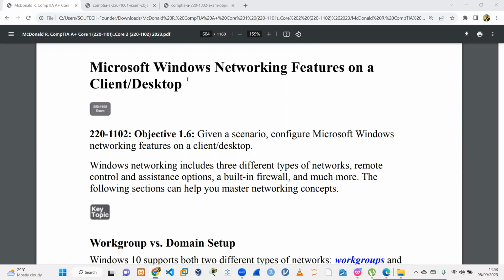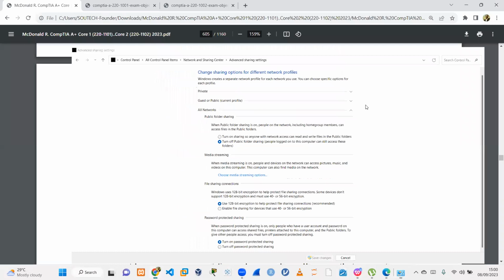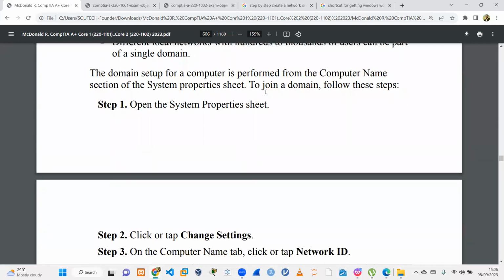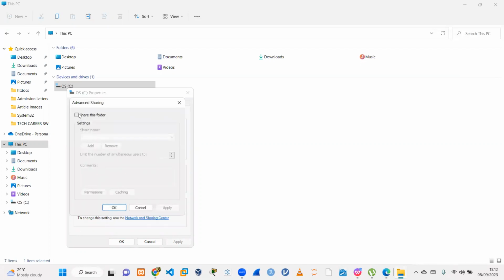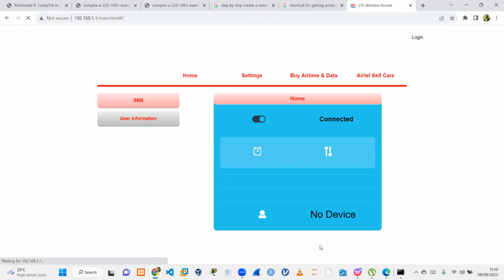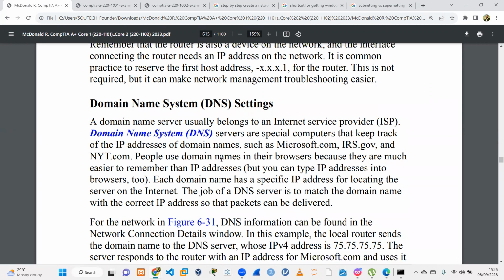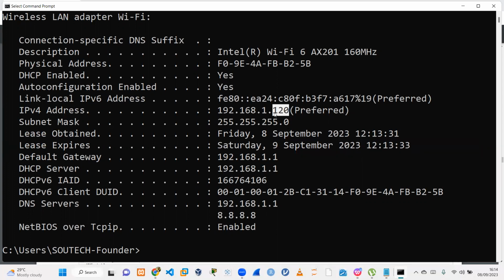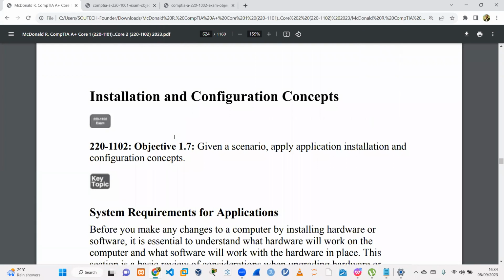Microsoft Windows networking on a Client/Desktop- CompTIA A+ Series 11